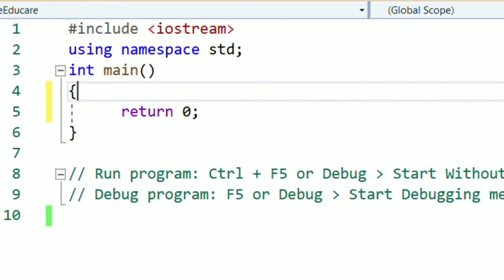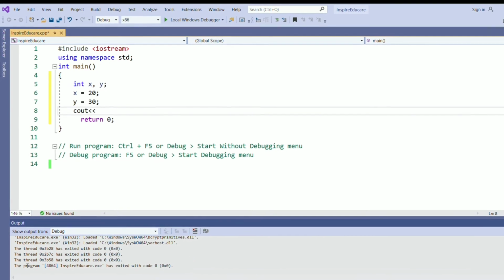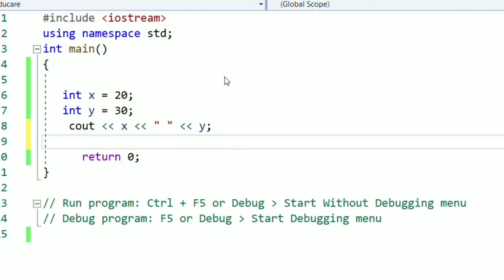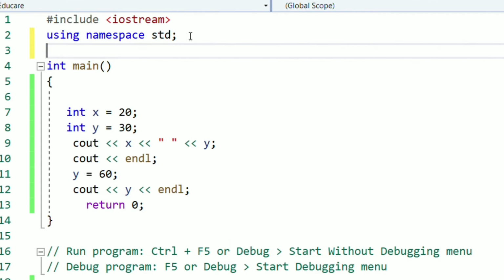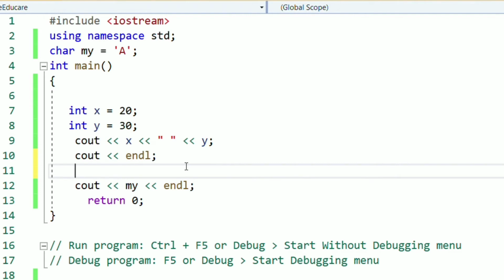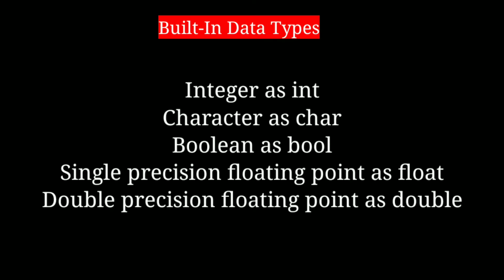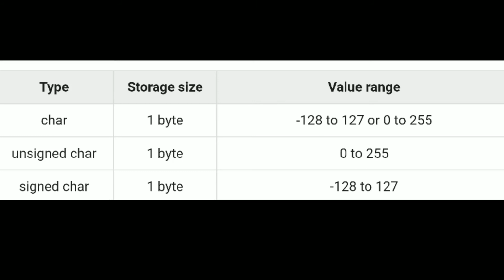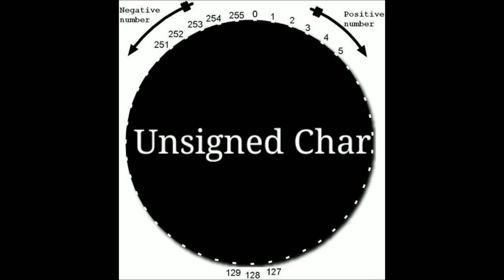Variables in C++ || Data types in C++ || C++ Programming Tutorials By INSPIRE EDUCARE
Hello all, Welcome to INSPIRE EDUCARE Youtube Channel. We have come up with New Programming Language( C++ Programming). This course is very informative and helpful for beginners. This is lecture 2 on variables and data types in C++.

About Video
In this video, We have covered the basics of C++. These are the following topics -
1.What are variables in C++?
2.What is data types?
3.Local Variables and global variables
4.Primitive data types
5.Derived data types
6.User-defined data types
7.Variables and data types in Hindi
8.C++ Programming Tutorials
9.C++ for beginners
10. Complete C++ Crash course
11.Data structures using C++
12.Foundation course on C++
13.Algorithms
14. Competitive coding using C++
15.int,float,double,char,bool in data types
16.C++ For college Placements
17.C++ Course for internships
18. Placement Preparation Course

India's best Educational Youtube Channel
Happy Learning